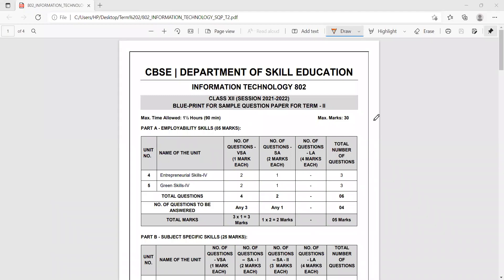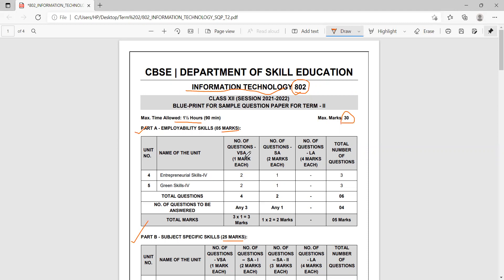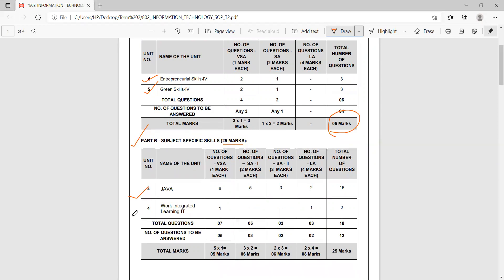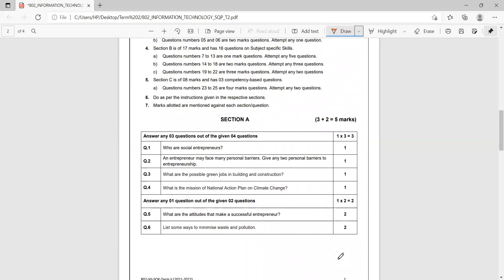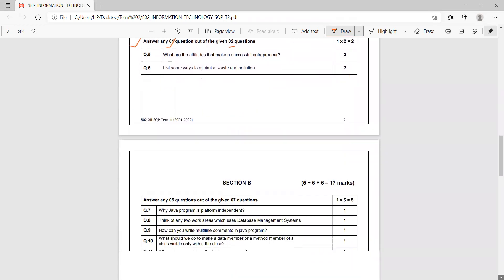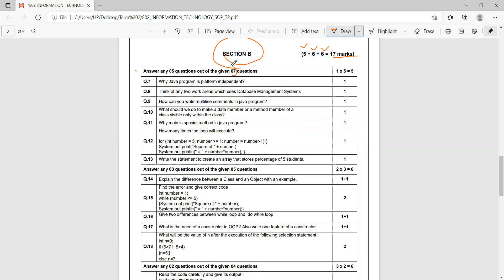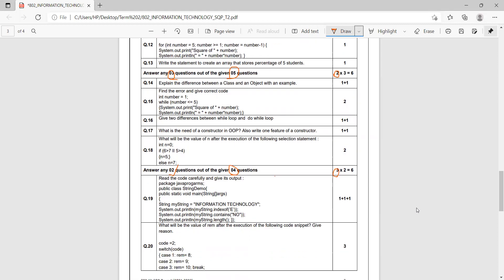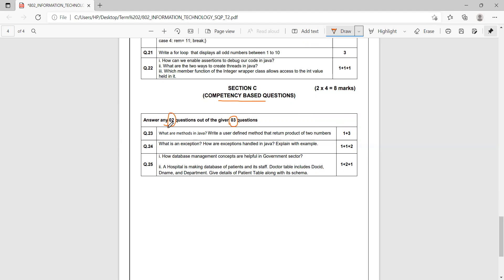CBSE SAMPLE PAPER Term 2 INFORMATION TECHNOLOGY SUBJECT CODE 802